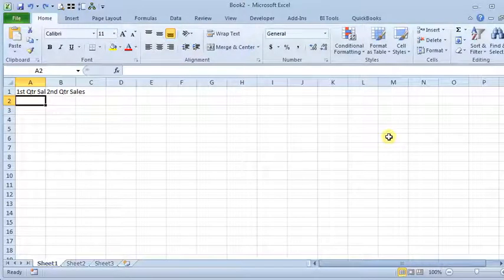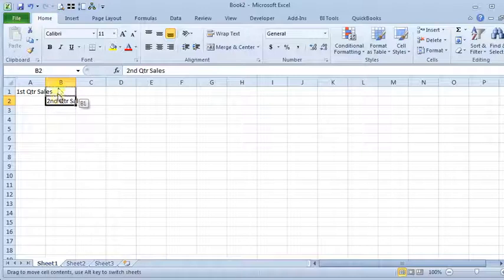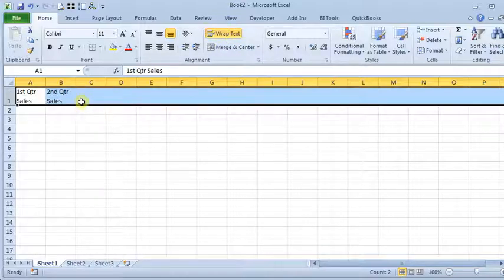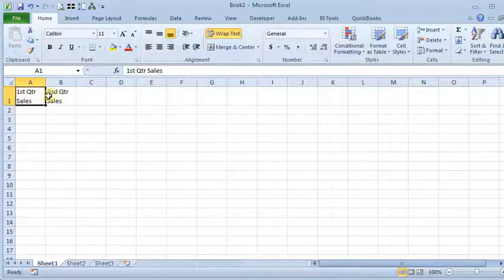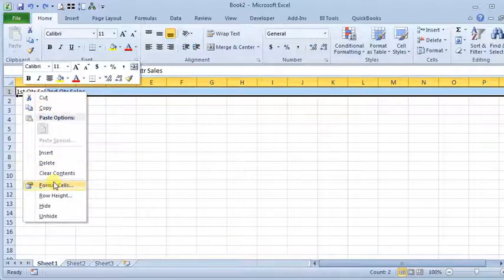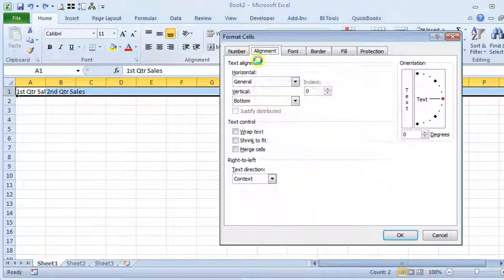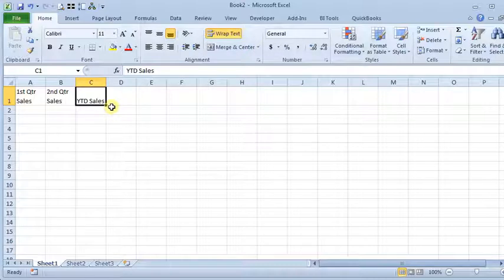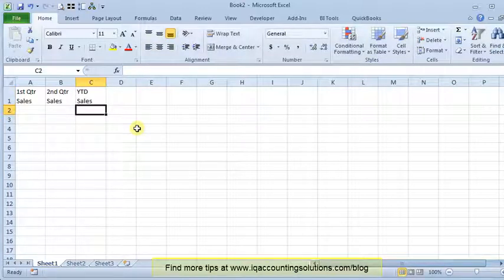Text Wrapping in Excel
Text wrapping allows text that is too wide to display within a column to continue onto another line yet still stay within the current cell. Excel can automatically adjust the cell height to accommodate multiple rows within the cell.  This is most commonly used for headings, but can be used anywhere it is needed.